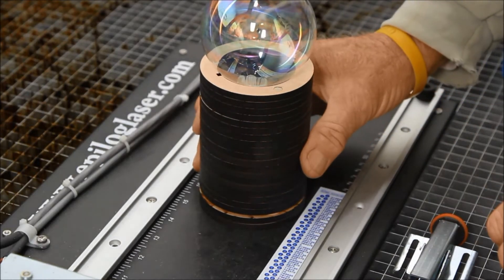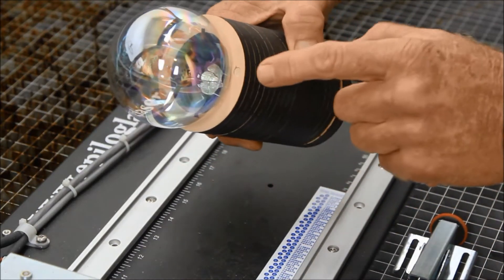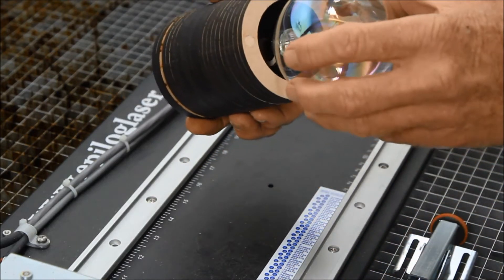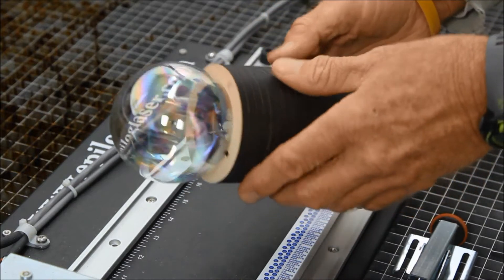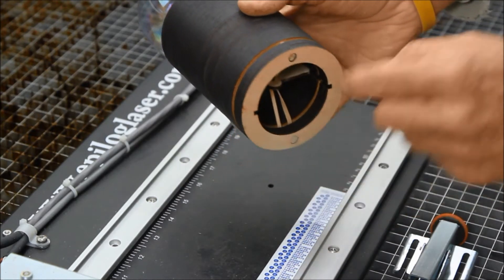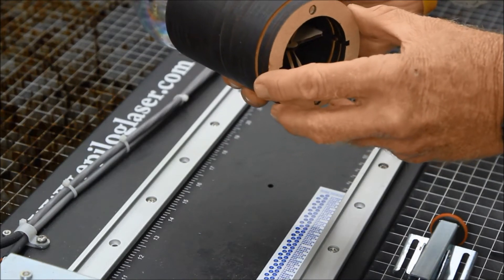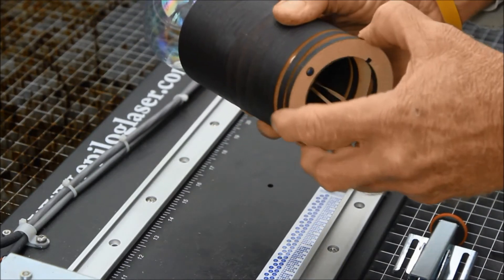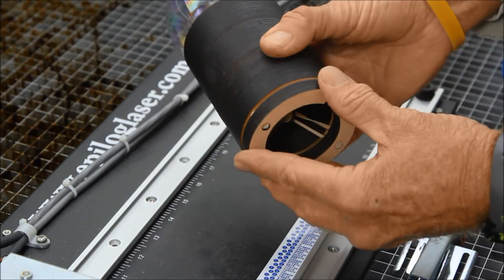Corel Draw Tips & Tricks Christmas Ornaments jig part 2